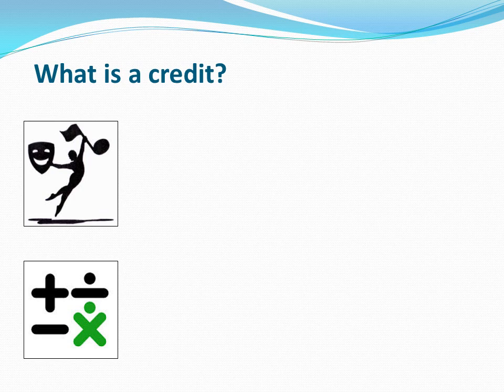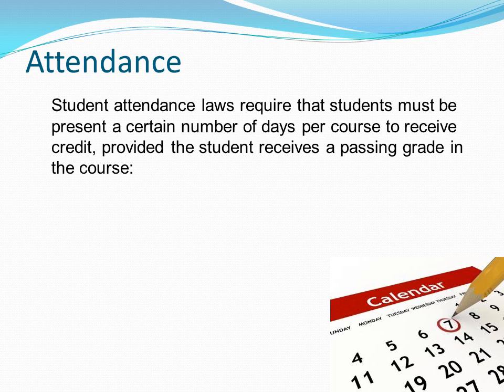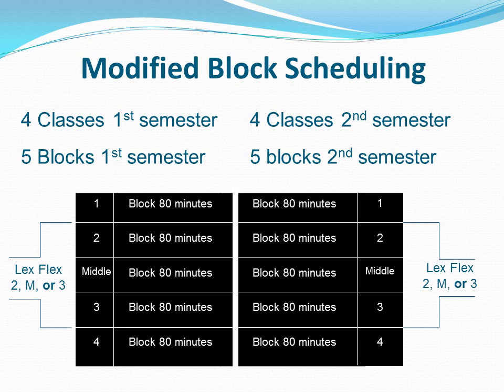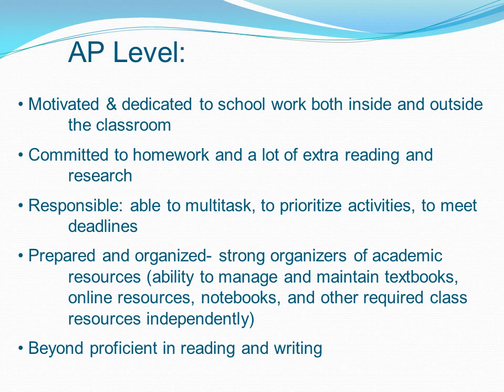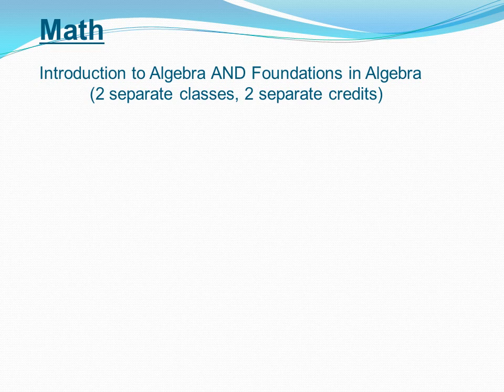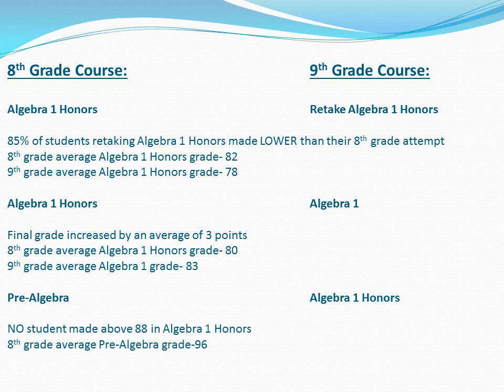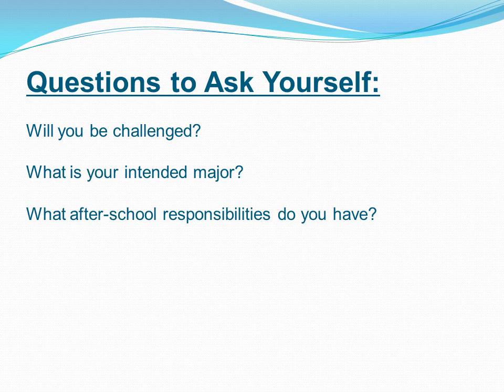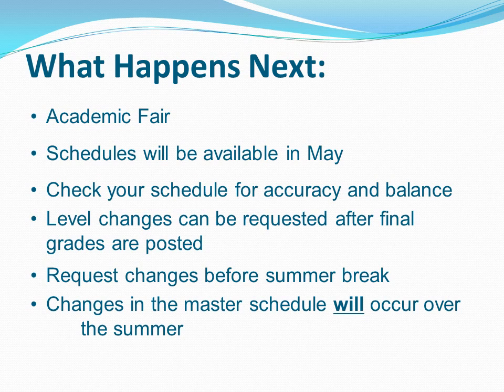2015 Rising Freshman Presentation YT